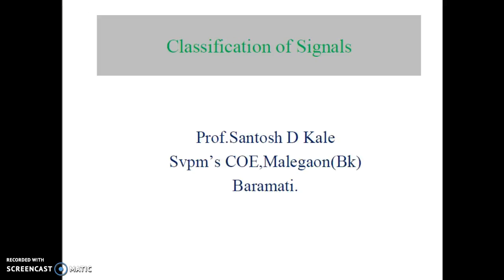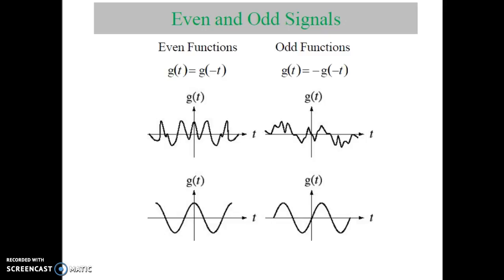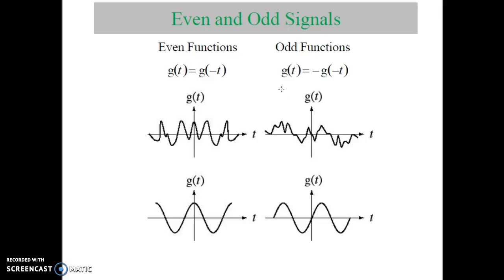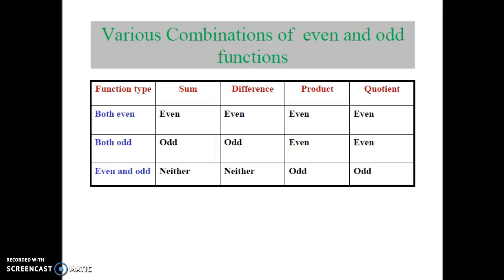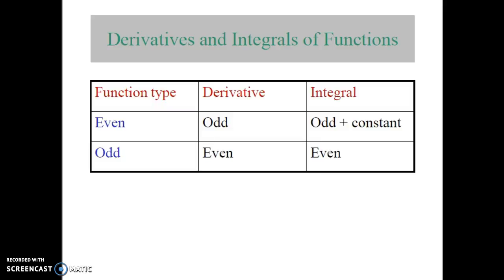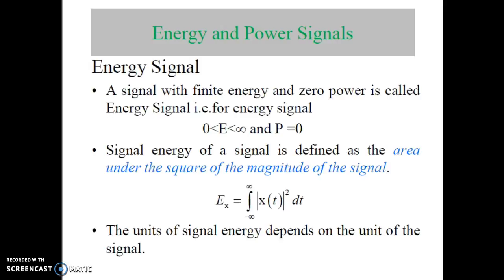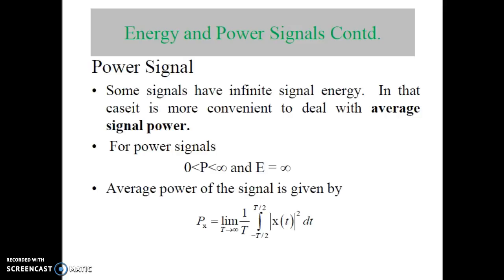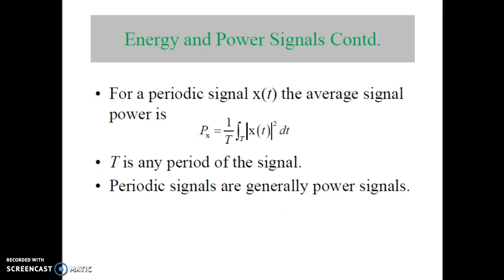Classification of signals part2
Video describes classification of discrete time signals